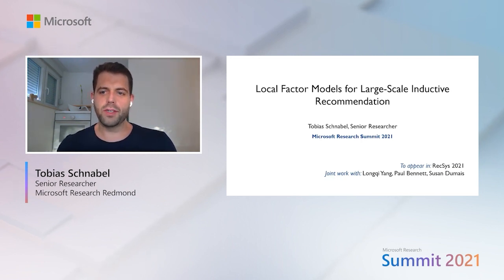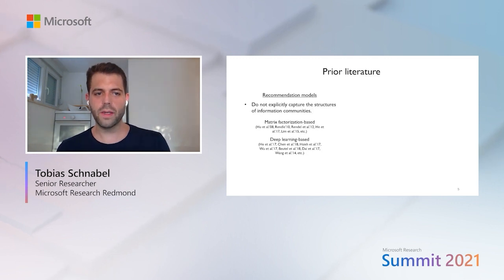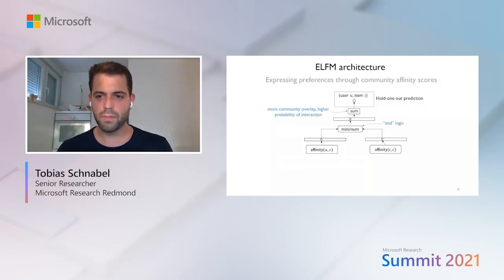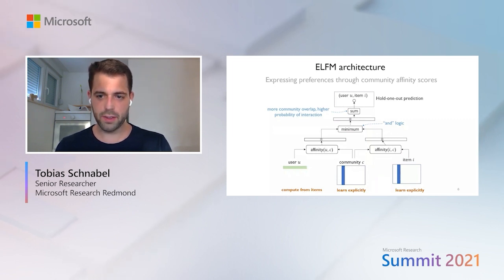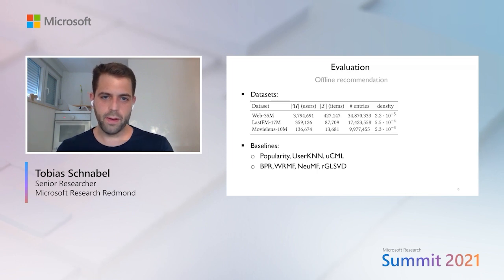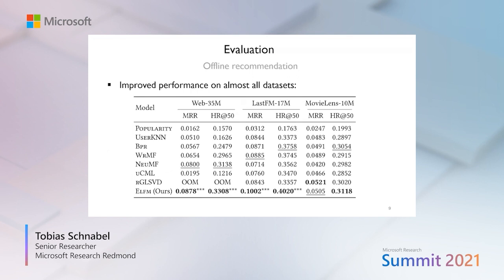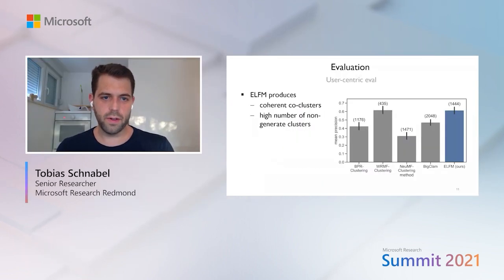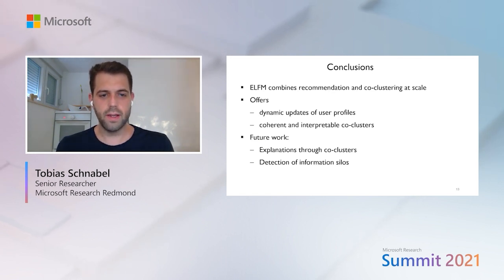Research talk: Local factor models for large-scale inductive recommendation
Speaker: Tobias Schnabel, Senior Researcher, Microsoft Research Redmond

In many domains, user preferences are similar locally within like-minded subgroups of users, but typically differ globally between those subgroups. Local recommendation models were shown to substantially improve top-k recommendation performance in such settings. However, existing local models do not scale to large-scale datasets with an increasing number of subgroups and do not support inductive recommendations for users not appearing in the training set. Key reasons for this are that subgroup detection and recommendation get implemented as separate steps in the model or that local models are explicitly instantiated for each subgroup. In this talk, we discuss an End-to-end Local Factor Model (ELFM) which overcomes these limitations by combining both steps and incorporating local structures through an inductive bias. Our model can be optimized end-to-end and supports incremental inference, does not require a full separate model for each subgroup, and has overall small memory and computational costs for incorporating local structures. Empirical results show that our method substantially improves recommendation performance on large-scale datasets with millions of users and items with considerably smaller model size. Our user study also shows that our approach produces coherent item subgroups which could aid in the generation of explainable recommendations.